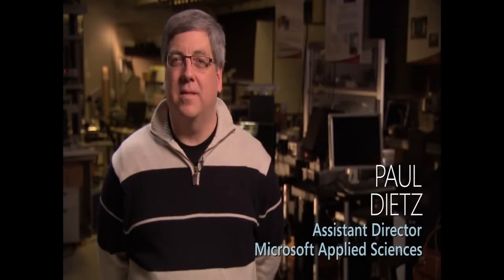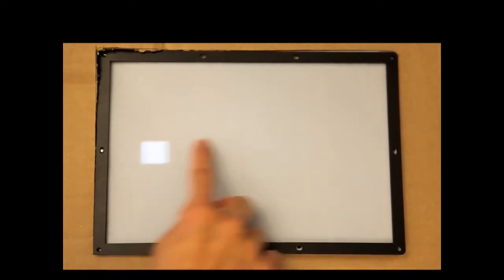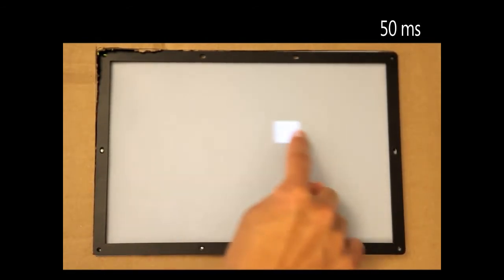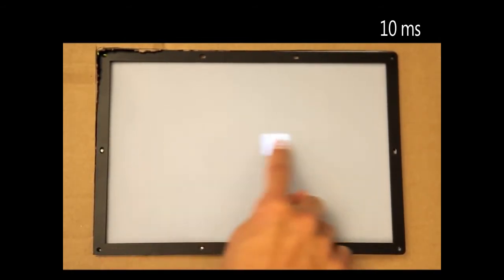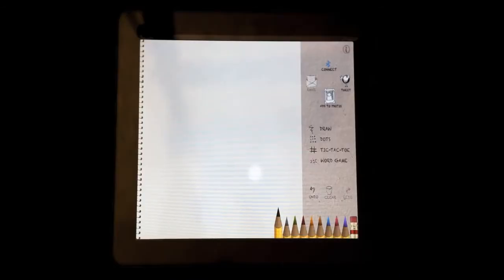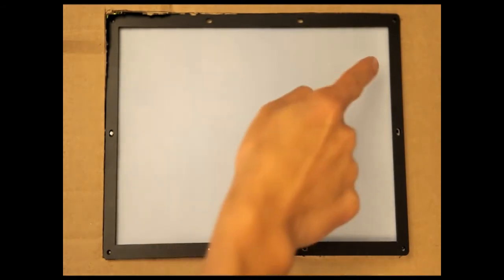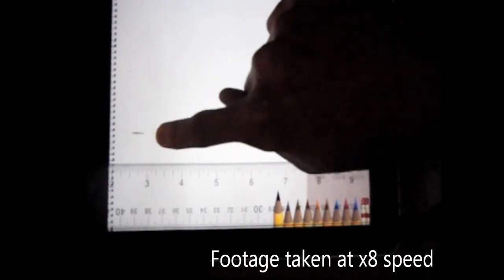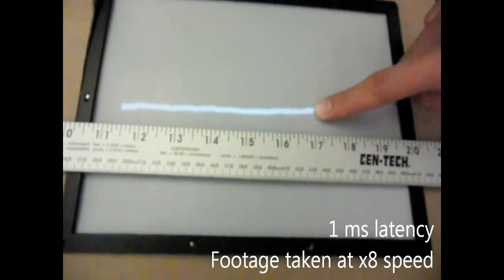Tốc độ phản hồi của màn hình cảm ứng được test bởi Microsoft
Video Tốc độ phản hồi của màn hình cảm ứng được test bởi Microsoft cho thấy tốc độ phản hồi của các màn hình cẩm ứng hiện hành và hiện tại thì iphone 5 có tốc độ cao gần gấp đôi so với các điện thoại khác với chỉ 55ms ... Hy vọng của Microsoft là giảm con số này xuống chỉ còn 1ms đạt tới cảm giác thực về vật lý.

Các bạn có thể xem sub việt thông qua cc trên youtube